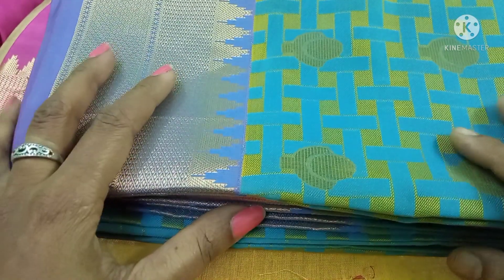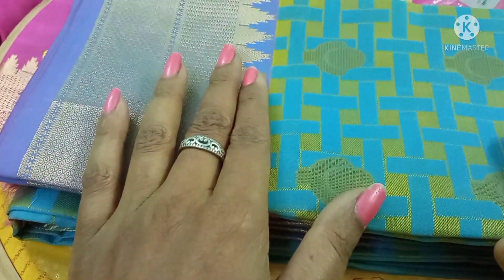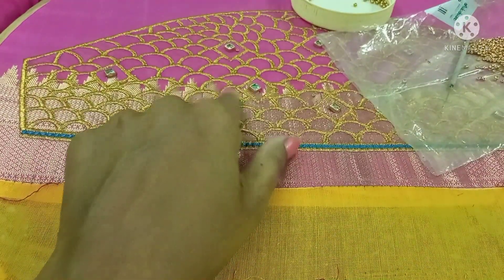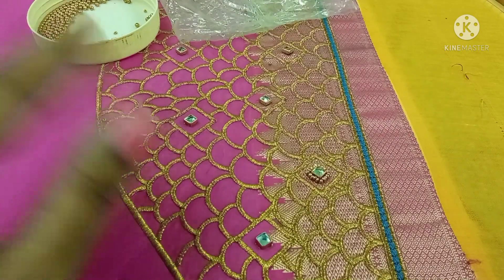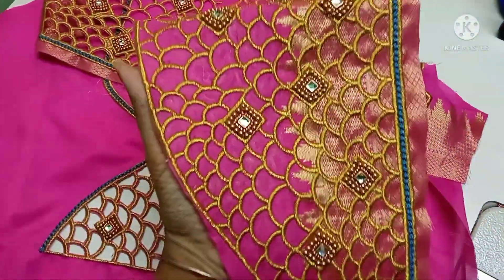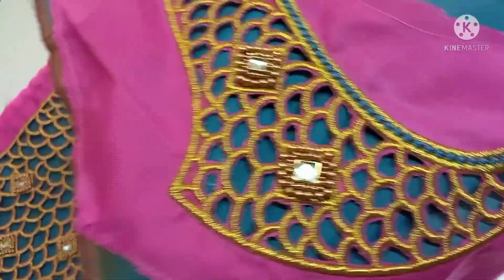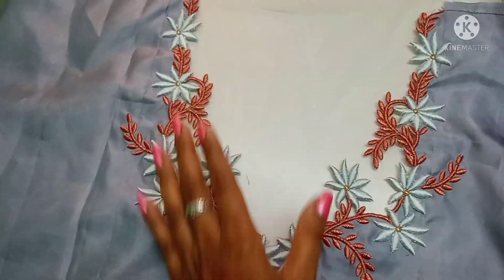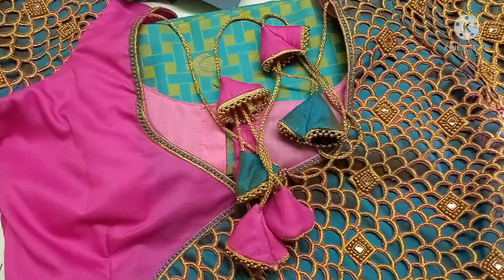cut work blouse design machine embroidery and aariwork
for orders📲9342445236